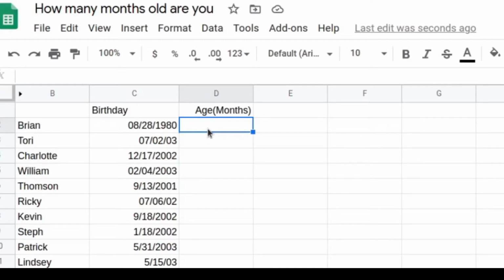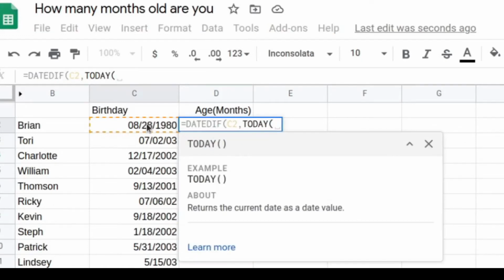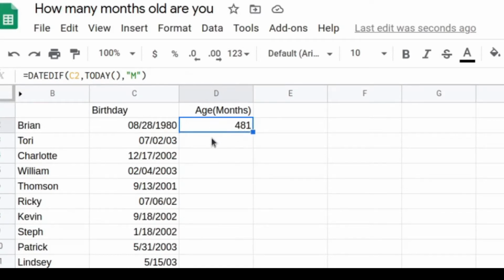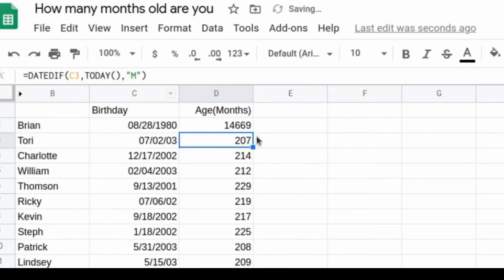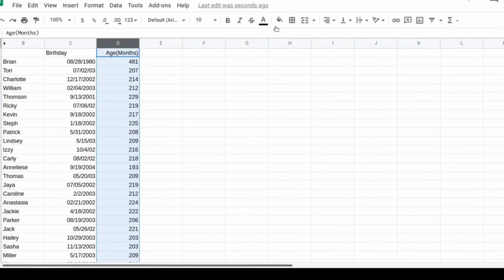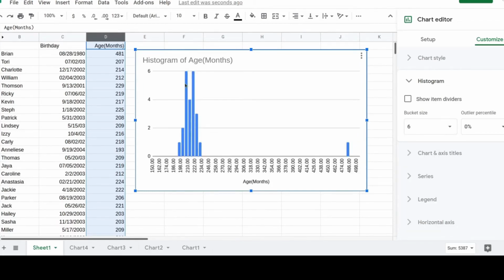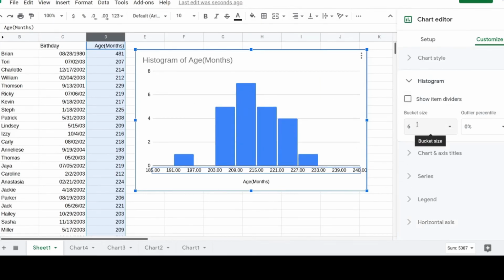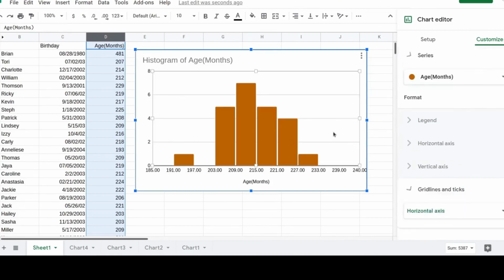How to Make Histograms in Google Sheets